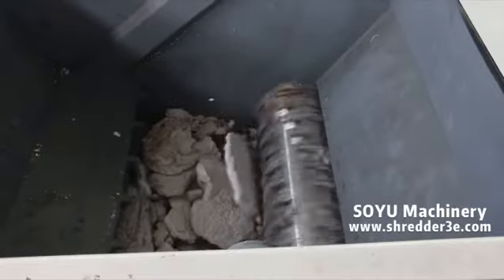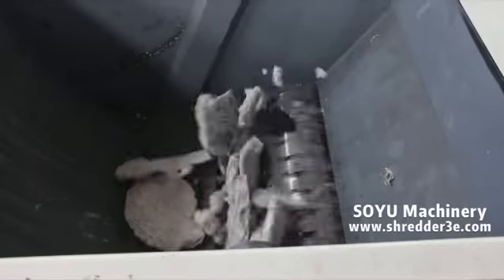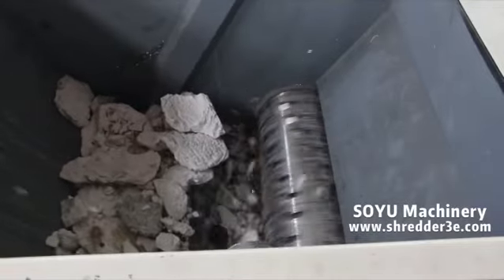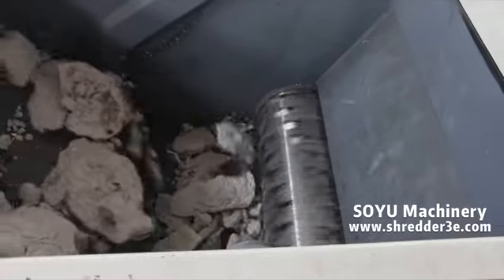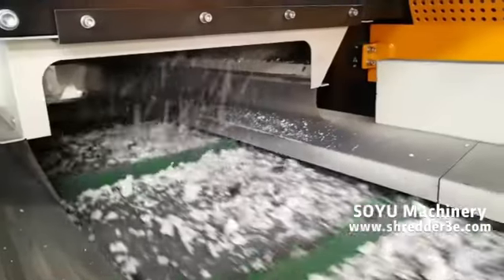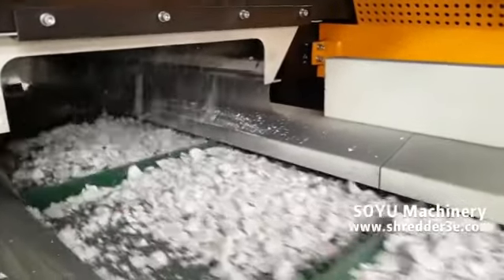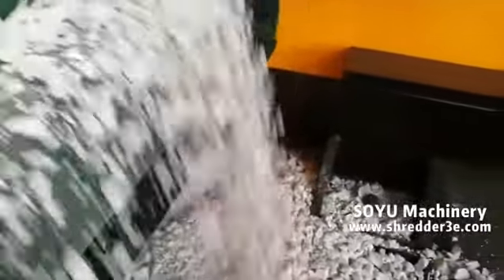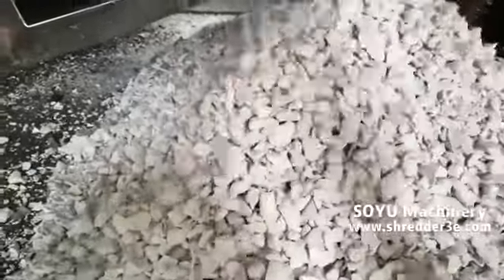Single shaft shredder,SR1400 shredding plastic lump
Changshu Shouyu Machinery Co., Ltd（SOYU Machinery）